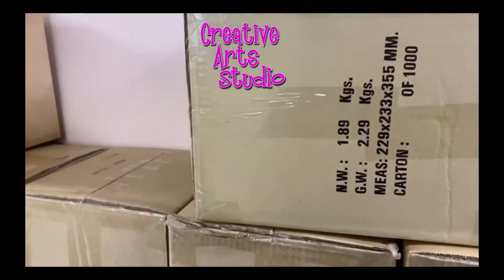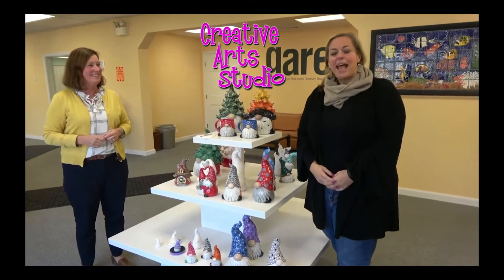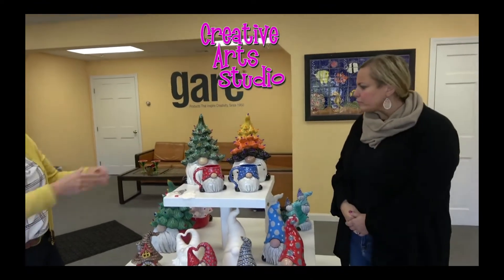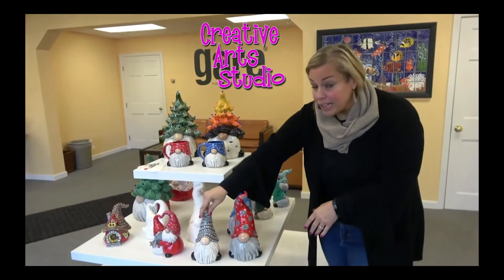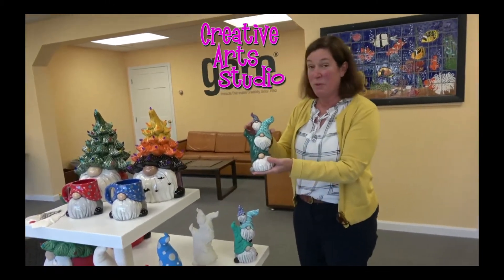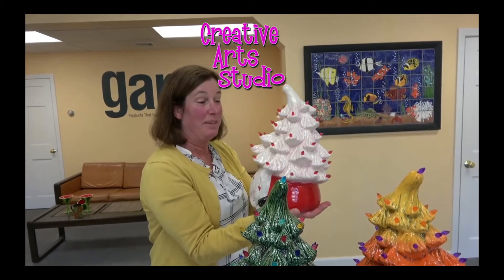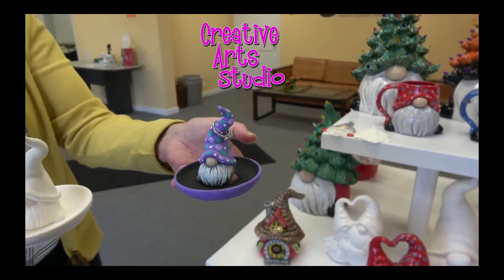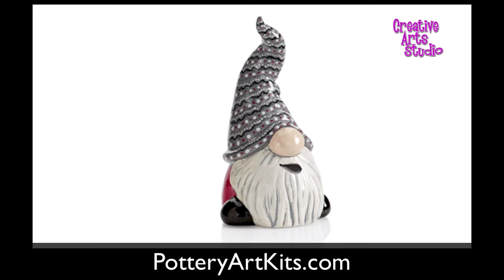New Gnomes: Christmas Ceramic Trees Product Tour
Question? Can I order a completed Pottery Pieces Ready To Ship in the USA?

Answer: YES! We have Ready To ship or pickup requested Pottery pieces

We are open with many options for you to create your art:
* Pottery To Go is to DIY at home.
* What's HOT Right now at the studio is Ceramic Christmas Trees For Christmas and Valentine's! 🎄
* Private Studio Sessions
* Social Distancing Art Classes
* We offer free USA shipping on all orders over $50
* Walk-ins are best on M-Wed. Call the studio for updates
* See our newsfeed for the latest and greatest updates daily.
* We have many options for the Holidays with Home Decor and Antique Furniture!
* Let us know if you have any questions via inbox we respond ASAP every hour. Thank you for supporting us!